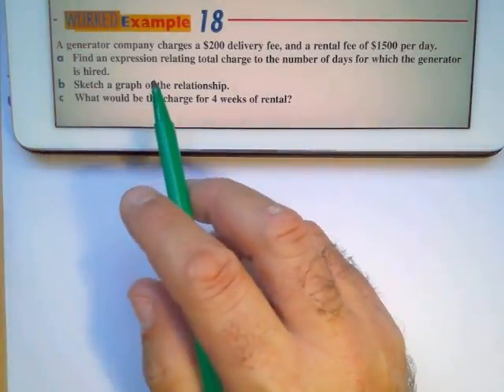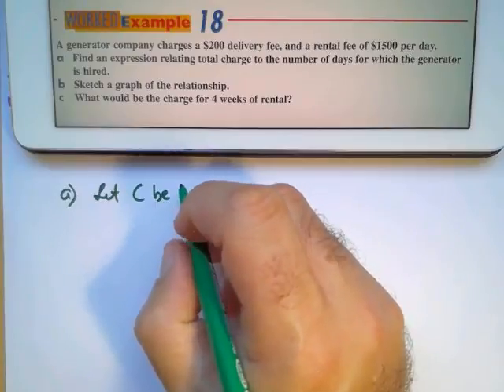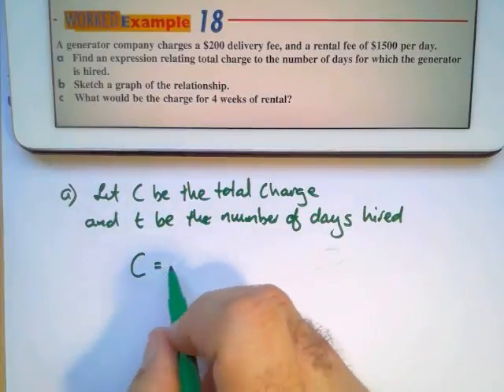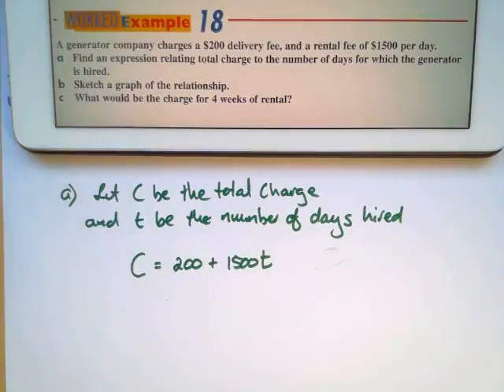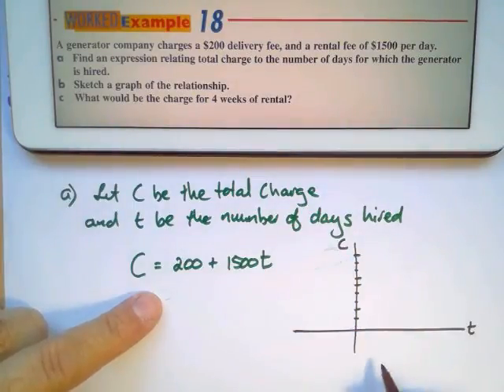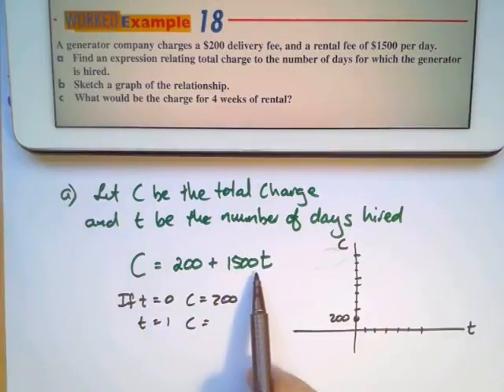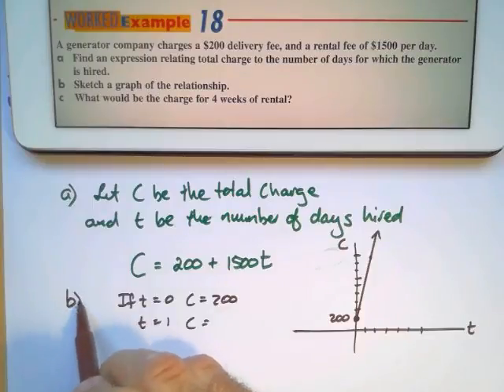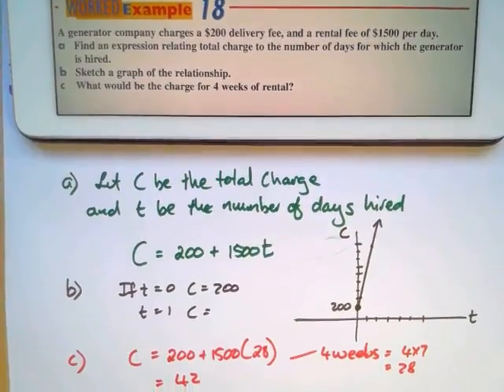11B:1H:b:WE18:Easy linear modelling